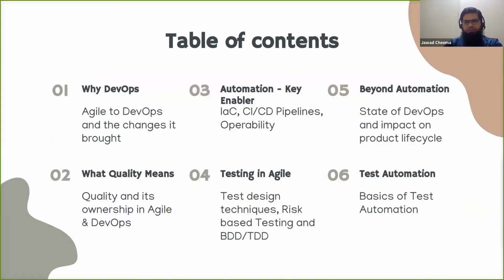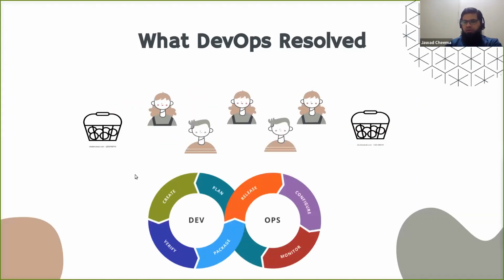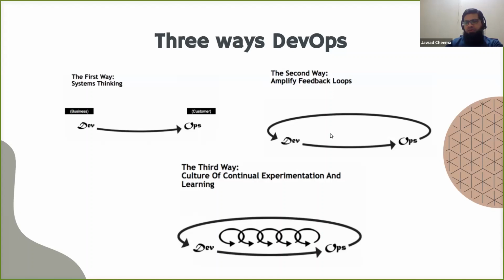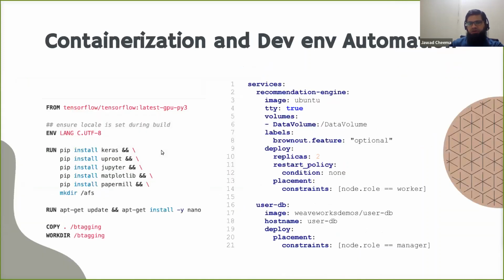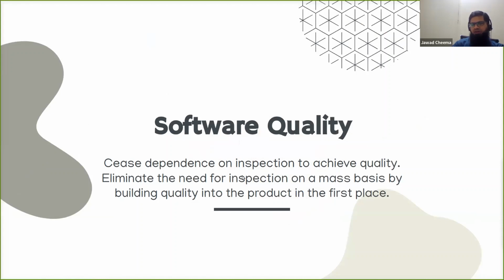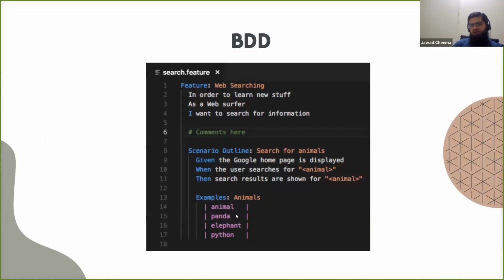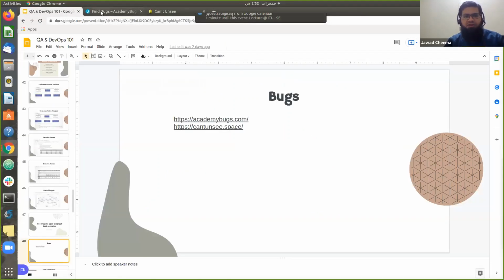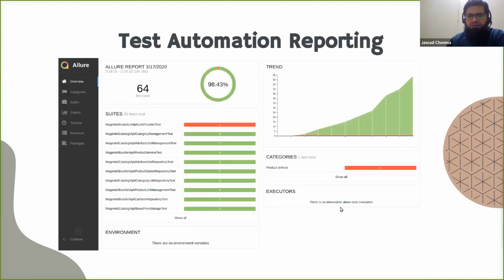DevOps QA 101: Basic tools and techniques for improving software delivery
We hosted Jawad Cheema - QA and DevOps Consultant and Trainer for a session on DevOps QA 101: Basic tools and techniques for improving software delivery.

Jawad has 12+ years of experience in the software industry as a QA and DevOps Engineer. He is an advocate of embedding quality and continuous delivery from the get-go in a way that aligns with immediate business needs. In this session, he will talk about how to build a basic understanding of delivery and quality and the roles of software developers in ensuring that.